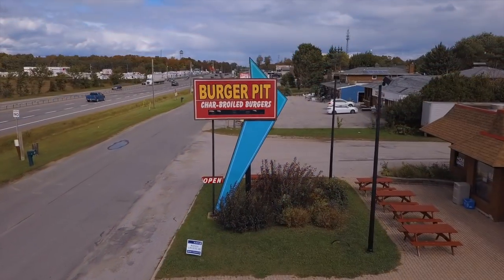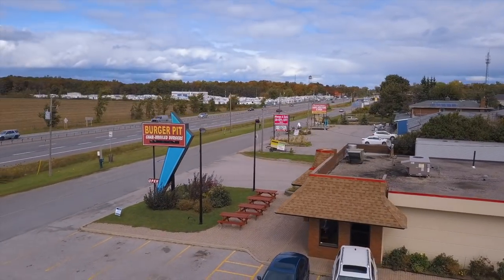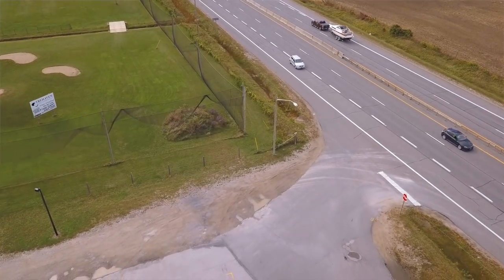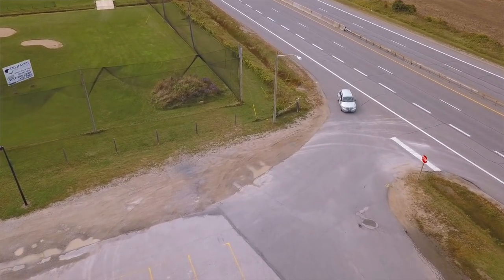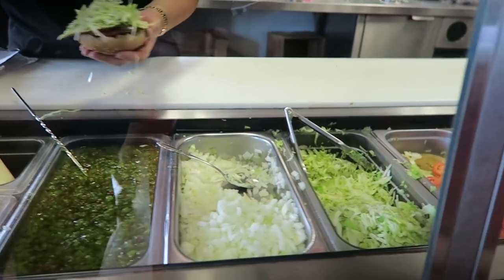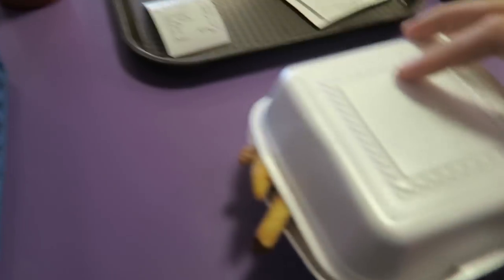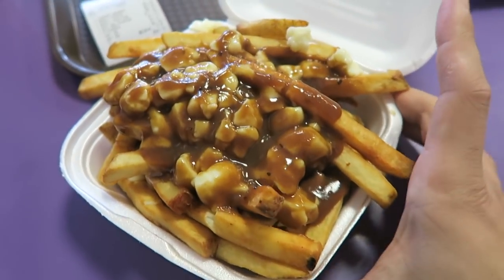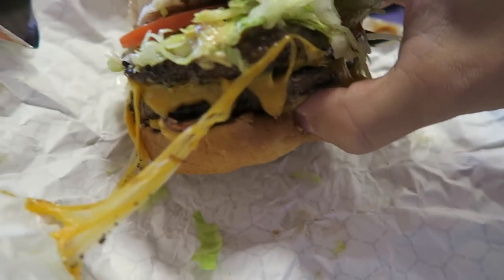Burger Pit Char-Broiled Burgers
Welcome back to another food video today we try Burger Pit Char-Broiled Burgers.
 Burger Pit is Oro, Ontario’s favourite local hotspot – serving the juicy, fresh, homemade tasting burgers you’ve heard so much about!
 Location -  Hwy 11, Line 10, Oro, Ontario L0N 1T0
↓MORE UNDER HERE↓
LINKS-